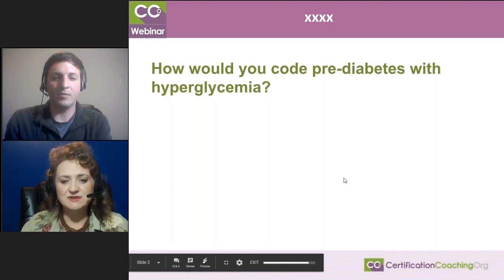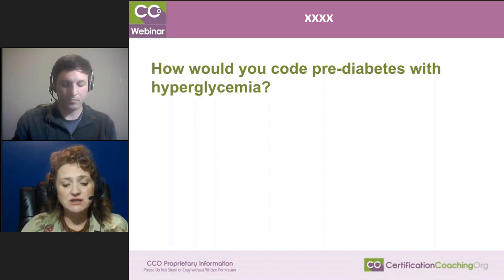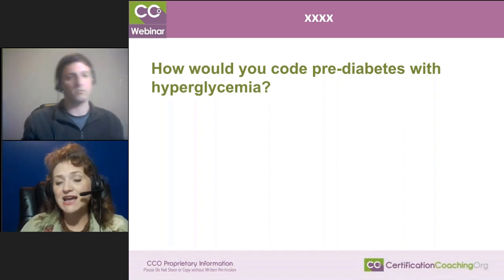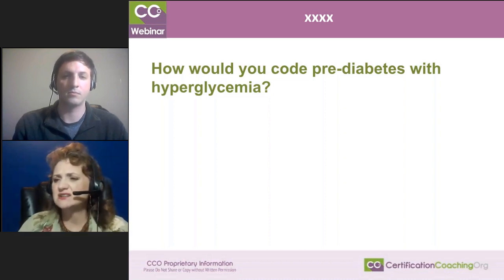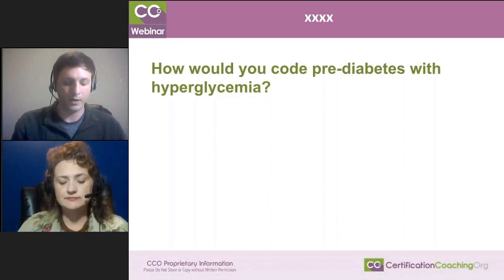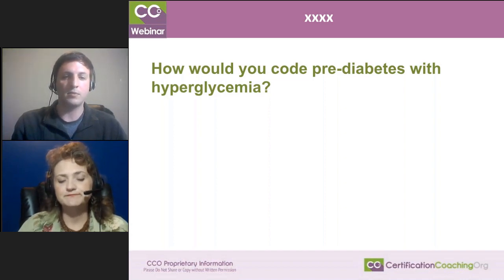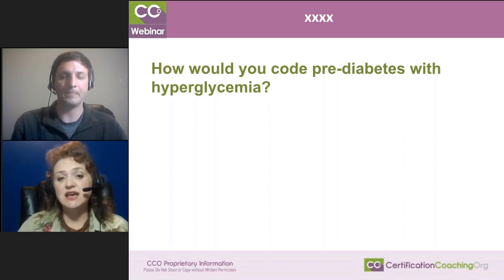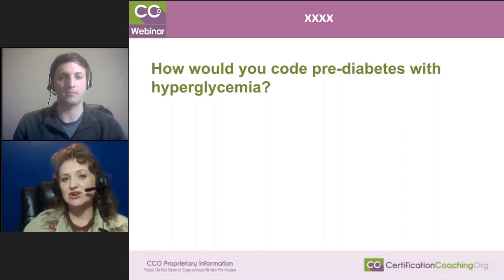Medical Coding Tips - How to Code Pre Diabetes with Hyperglycemia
Q: How would you code pre-diabetes with hyperglycemia?
A:  I’m not going to try to open up Find-A-Code, it will be too slow. If you want to look it up. But we can go to Find-A-Code.

Pre-diabetes is not diabetes, it is not the diabetes code E11. It is not going to be E11, it’s not going to be E10, it’s not going to be E13 or 12. Those are your main endocrine codes, but I can tell you a quick way to look this up. If you know the diabetic codes, you can go into a code like E11.9 and read and it will usually tell you “Hey, heads up. This excludes diabetes” things like that.

You can also look up hyperglycemia and it will usually, the ICD-10 manuals is really good about giving you things to look at and to cross reference, and encoders are even better than the manual because they pop up for you.

Did you have that? Did you find it at all, Schuyler?

Coach Schuyler:  I really don’t feel that there’s going to be a combination code because it’s more of the signs and symptoms. It would be more of definitely coding both of them. So you have that pre-diabetes, which is the R73.03. Then, the hypoglycemia is R73.9. Obviously, that’s something that we can more look into, but since it is not a definitive diagnosis, I feel that it would not have that proper combination code like E11.65 does, that diabetes type 2 with hyperglycemia. For the purpose of this, I haven’t found anything that’s what I’ve come into conclusion for in regards to this question.

Coach Alicia:  That is a good point to make. That is what separates the people that have experience in coding versus the ones that are newer because you automatically think, Oh, I know. E11 is going to be one of the first codes that you learn because anything you’re going to teach in coding can be done through diabetes, so you’re going to hear it a lot. You’re going to learn I10 for hypertension and E11, so you automatically start thinking of that, but this is actually pre-diabetes and that’s different. Notice that it’s an R code versus an E code which is an endocrine code, it’s how you remember it. It’s an R code which is a completely different area. That should give you a heads-up. It usually confuses everybody so hopefully that’s a good answer for you.

But if you get stumped, that’s the way to do it. Go and look and they’ll say, “Hey, by the way, this excludes pre-diabetes or diabetes due to pancreatectomy or something like that.”